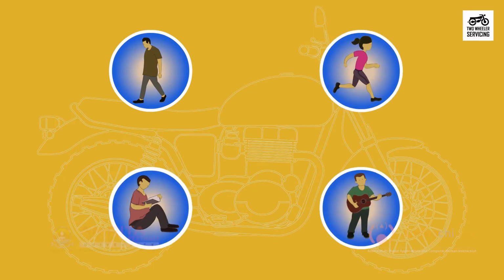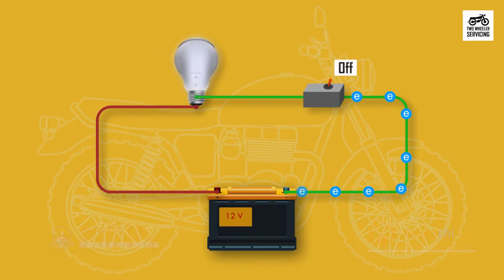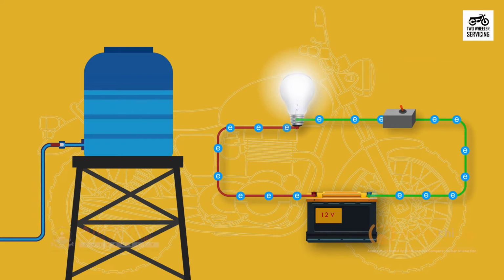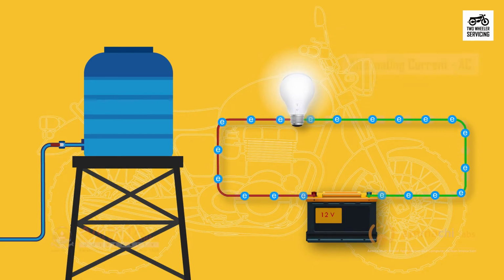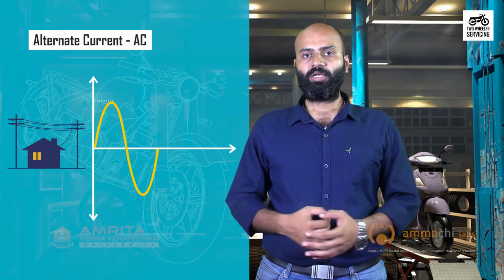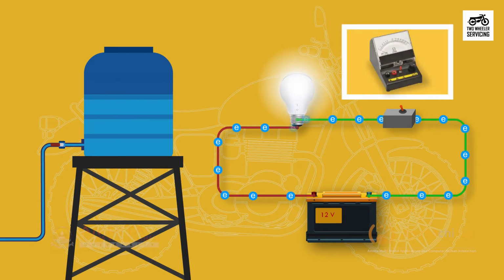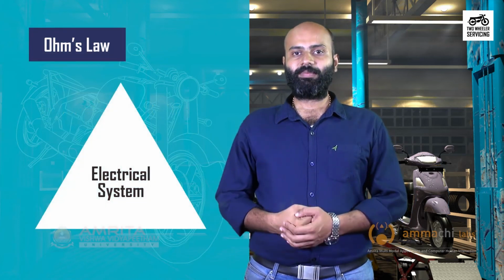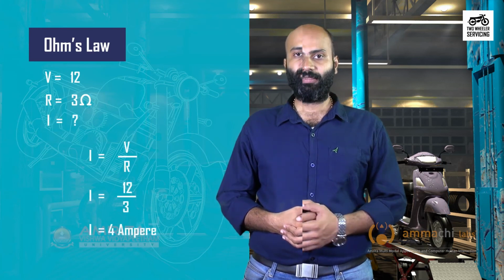12.1 Basics Of Electricity (English)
In this video, you will learn about the electrical basics such as current, voltage, resistance, power and ohm's law.